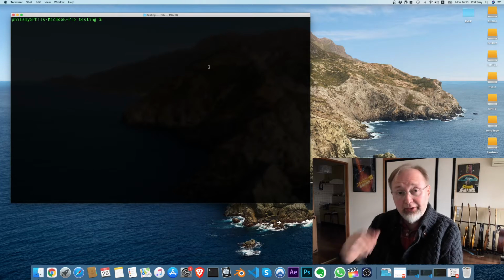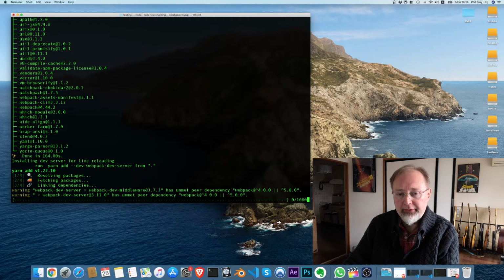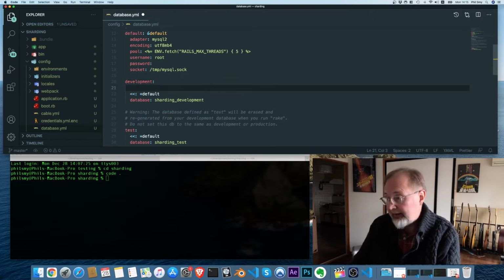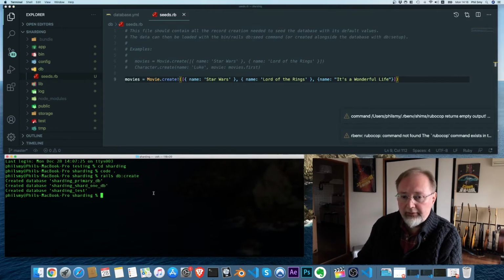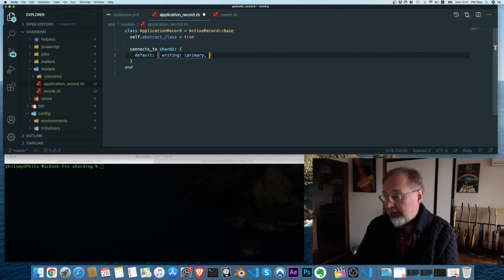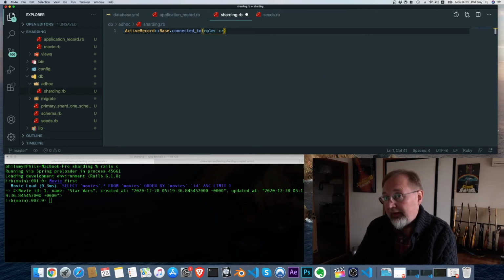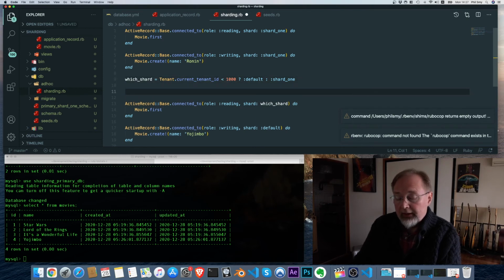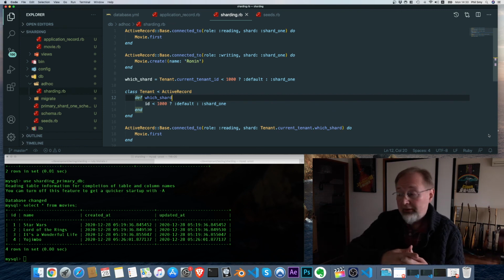First Look: Sharding in Rails 6.1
Rails 6.1 was released as a stable build not so long ago. One of the features I was interested in is the support for sharding.
In this video I take my first look at it.

00:00 Introduction
01:00 Setup
02:30 What is Sharding?
06:00 Configure and Create the DBs
08:35 Put data in the database
09:10 Create a model
09:50 Migrate & Seed data
11:40 Setup ApplicationRecord
14:00 Use a shard
17:00 Advanced shard selection
19:30 Wrap up